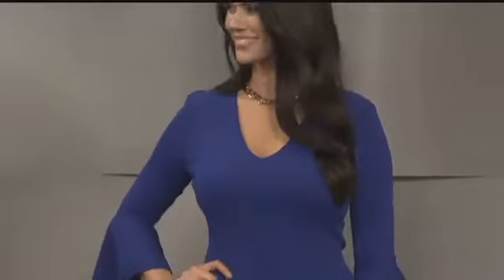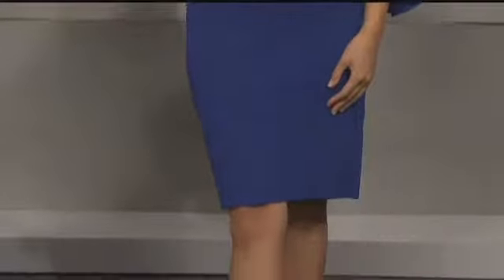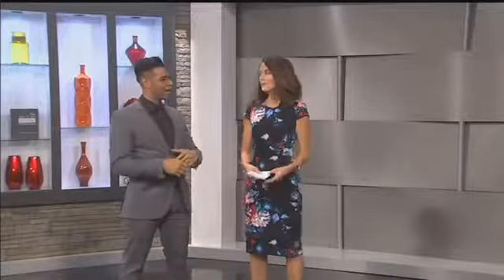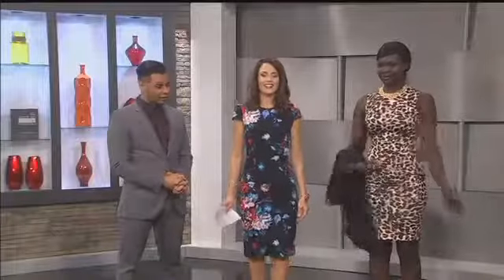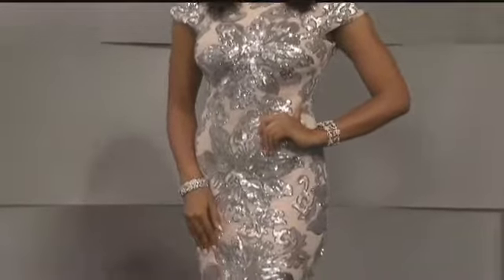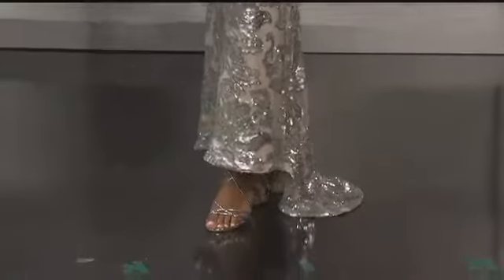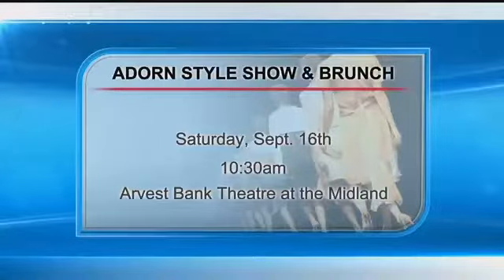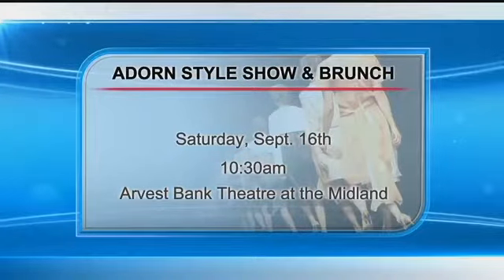Fall 2017 Trends : Adorn Style Show 2017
FALL 2017!
o Trends for Fall - Dramatic sleeves, Embellishments, all the fun of fall 2017
o Outfit Inspirations for Great go-to's to transition from Day to Night
o Fall Formal - from galas to opera and everything in between
o Adorn Style Show & Brunch is in its 25th Year and tickets are still available on our website.
o Proceeds from the day will support the mission of Harvest Ball Society to raise money for local Kansas City charities benefiting the Northland.